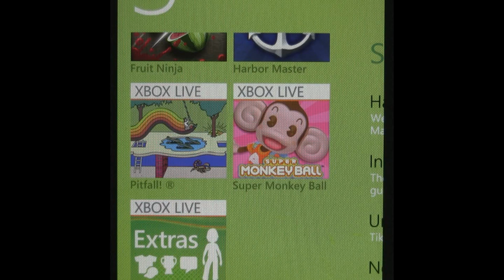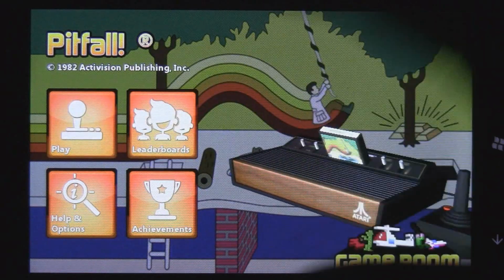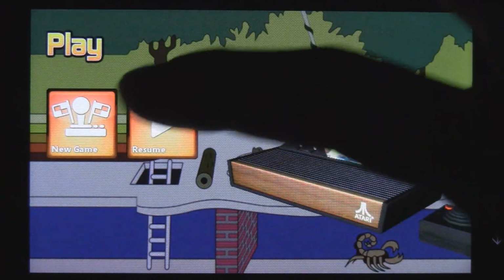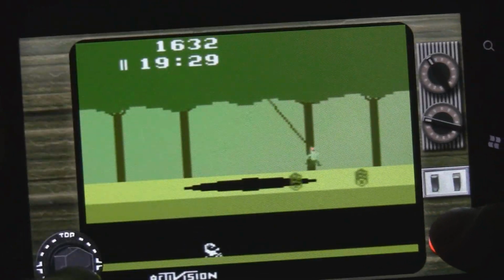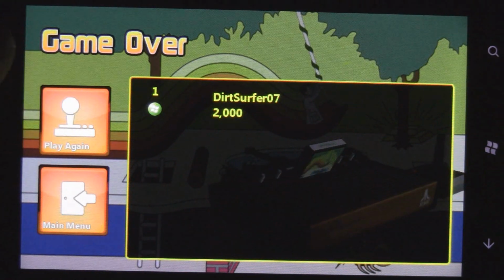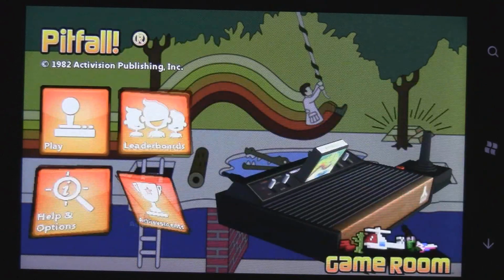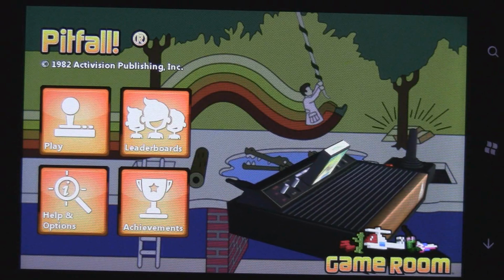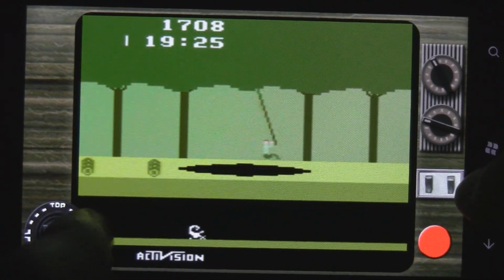WP7 Game Review: Pitfall! (WMPowerUser.com)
This is a Windows Phone 7 video review of Game Room: Pitfall!, reviewed by Andrew Bares

Microsoft yet again releases one of these classic Atari arcade games for Windows Phone 7, while all of their users scream for something new like Sonic or Hydro Thunder GO.

The controls in Game Room: Pitfall! completely ruin the experience and make the game nearly impossible to play on the phone. The gameplay itself is quite outdated and not nearly as fun as more popular classics like Mario are.

Gameplay: 1/5
With bad controls come bad gameplay. If this was your first time touching a WP7 device, you would be asking what's wrong with the touchscreen, since the directional control pad seems to never work right. Trying to precisely move and jump at the same time is nearly impossible, since the character will either jump straight up or walk forward and then try to jump when it's already too late. Pitfall! revolves around precision maneuvering, so these crappy controls completely ruin the game. The gameplay itself isn't that interesting. You face a number of different challenges, but they are repetative and not extremely interesting. The game does take some skill though, which makes it fun to improve at and compete in.

Presentation: 2/5
The game does load fast and the music sounds good, but the design of the virtual buttons isn't impressive and the layout of the screen doesn't have much thought put into it. The game even lacks a lives meter.

Lasting Value: 1/5
Since the controls are so bad, you won't want to play the game for very long. If the controls actually worked, the lasting value would be quite high. The online leaderboards are fantastic, but they're no use when you are constantly frustrated trying to play the game.

Title: Game Room: Pitfall!

zune://navigate/?appID=55ebed63-de3d-e011-854c-00237de2db9e